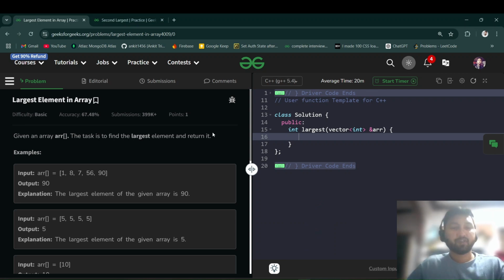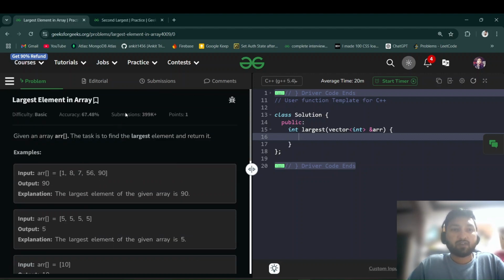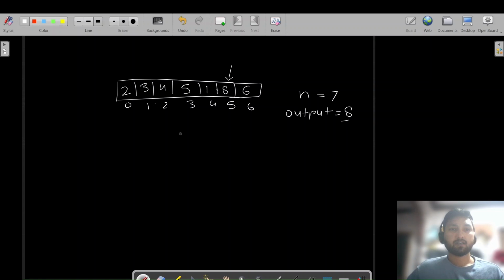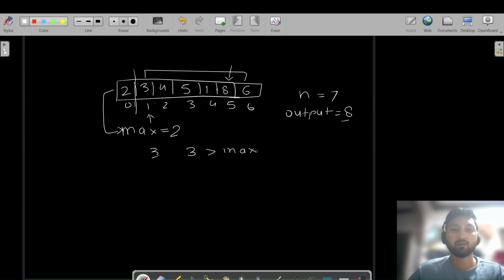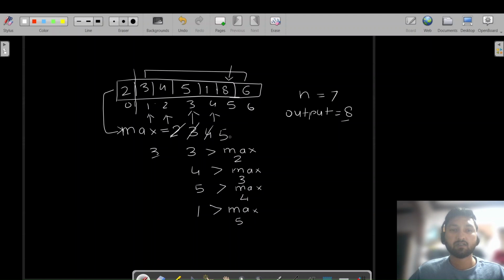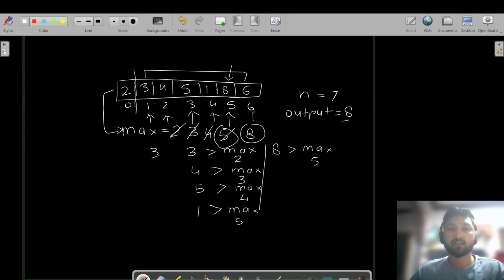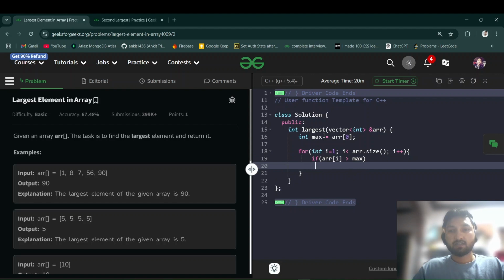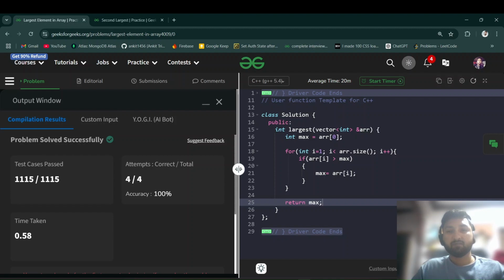Largest element in an array | GeeksForGeeks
📚 Find the Largest Element in an Array | GeeksforGeeks Problem Solution

In this video, I walk you through solving a classic array problem from GeeksforGeeks: Finding the Largest Element in an Array. 🚀

We'll explore a step-by-step approach to identify the largest element efficiently, breaking down the logic and implementation in a beginner-friendly way. Whether you're preparing for coding interviews or sharpening your problem-solving skills, this tutorial will help you grasp the concept with ease.

🔥 What You'll Learn:
✅ Analyzing the problem statement
✅ Writing clean and efficient code
✅ Testing the solution with examples